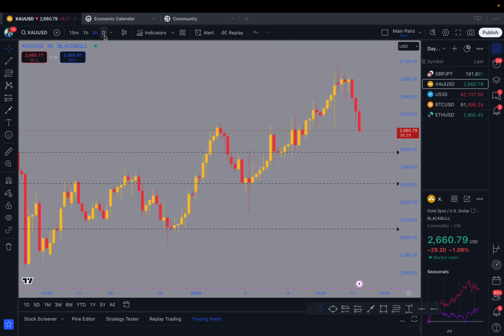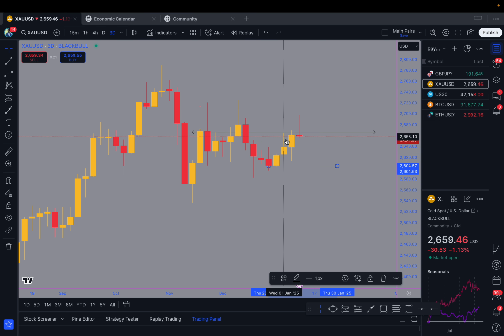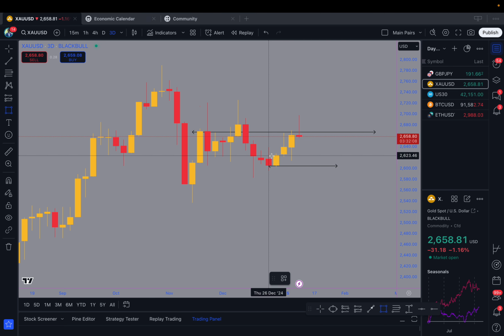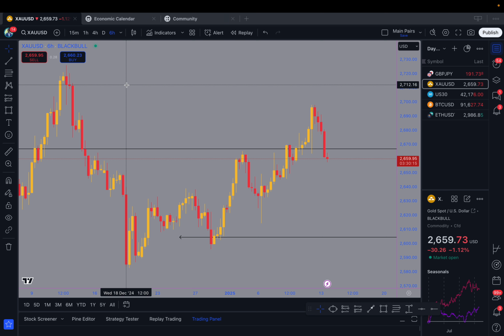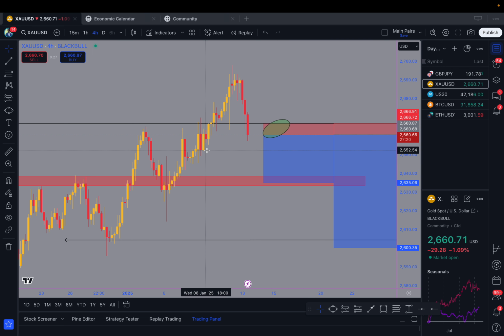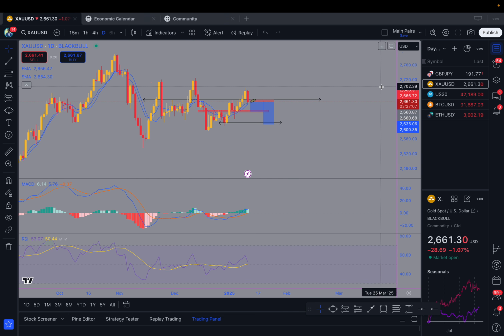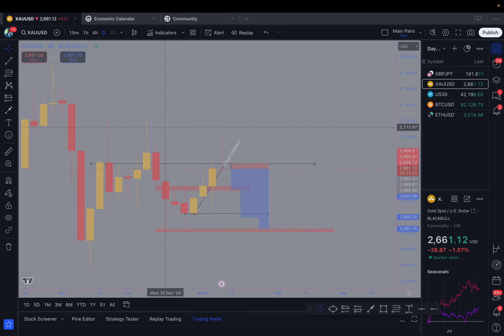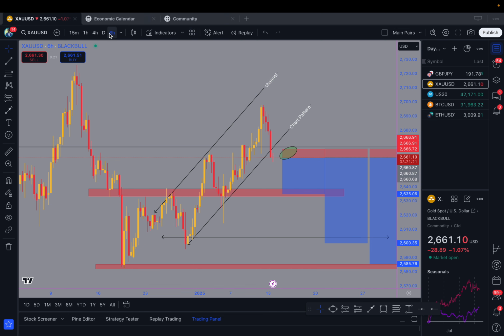January 13 2025 XAUUSD Analysis PROVES This Shocking Truth!